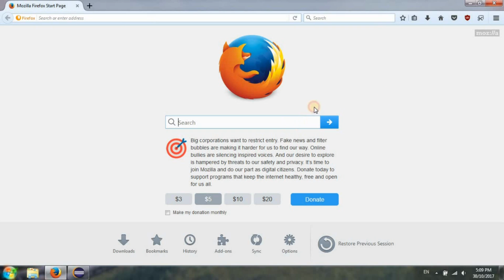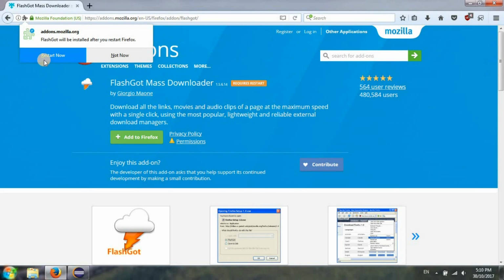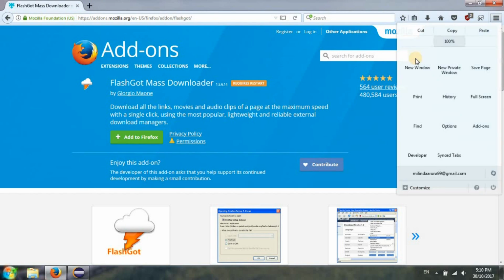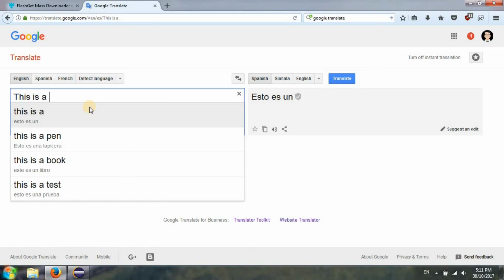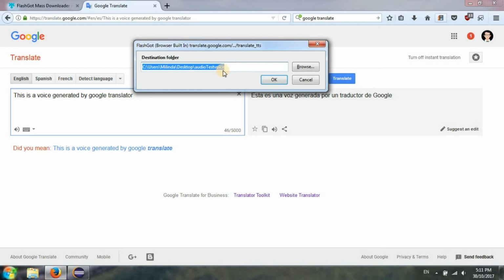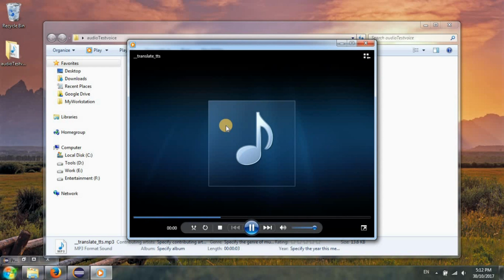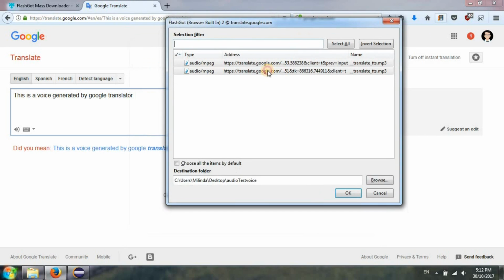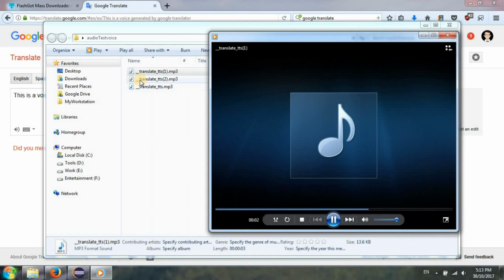Easy way to save mp3 from Google translator voice - download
2 clicks to download google translator voice in any language. I am using Flashgot addon for Firefox.

Download both translated voice at once together from translate.google.com.
No code inspector needed